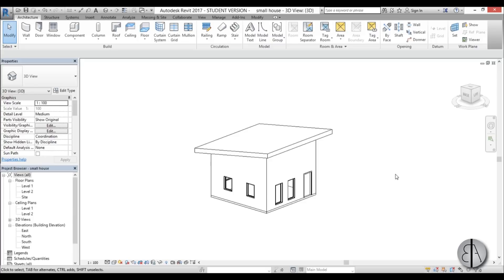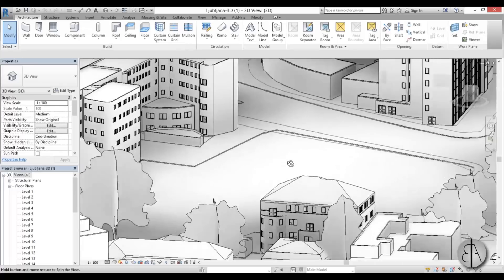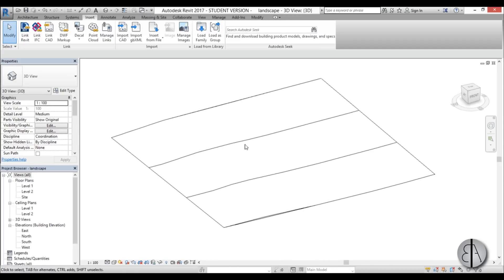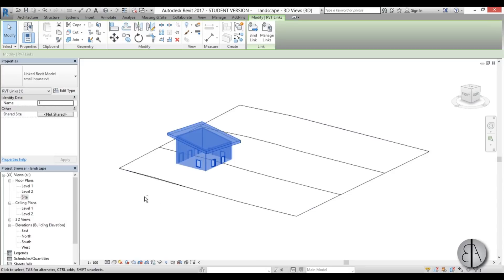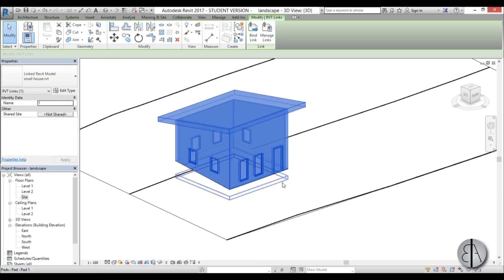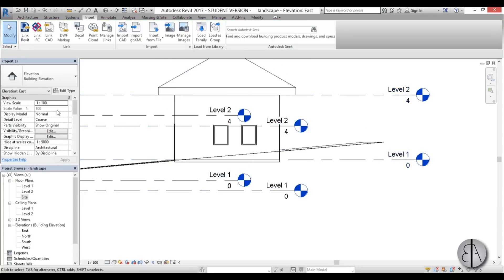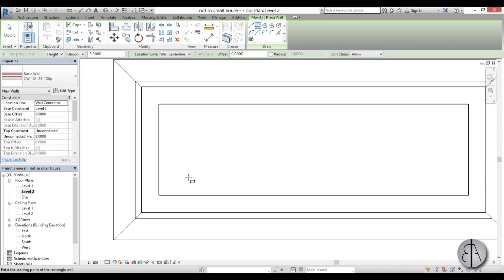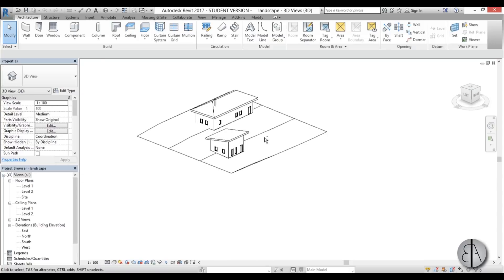Links in Revit Tutorial (for a faster workflow)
This is greate if you have a slow computer. In this video I show you how to use revit link for a faster and easy workflow.

Revit Shortcuts:

GR - Grid
RE - Scale
WA - Wall
Al - Align
TR - Trim/Extend
AR - Array
CO - Copy
TX - Text

Additional Tags: Revit Link, Link, Revit, project, family, Structural, Beam, Column, Beam System, Light, family, family editor, street light, Revit, Architecture, House, Reference Plane, Detail Line, Floor,, BIM, Building Information Modeling. Building, Roof, Roof by element, Roof by extrusion, How to model a roof in revit, Revit City, Revit 2018, Revit Turorials, Revit 2017, Revit Autodesk, Revit Architecture 2017, Revit Array, Render, AutoCAD, How to model in Revit, learn Revit, Revit Biginner tutorial, Revit tutorial for Beginner, Revit MEP, Revit Structure,